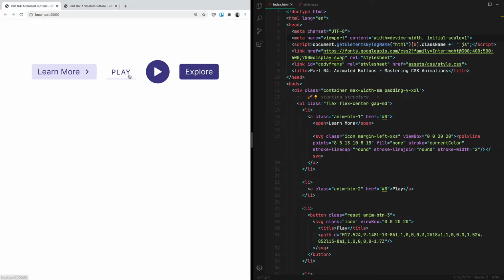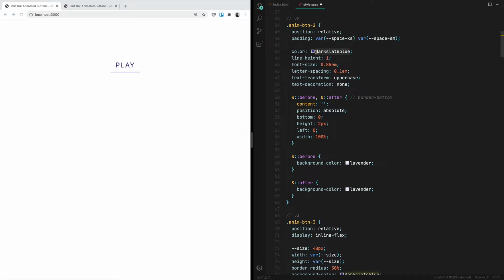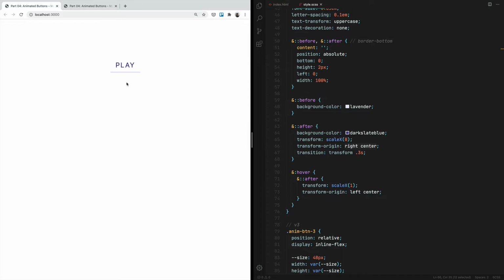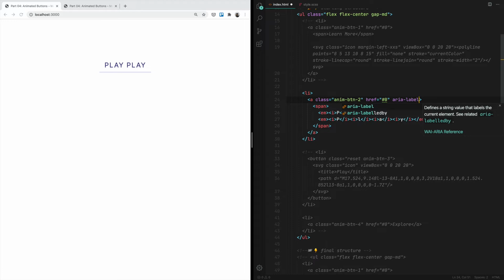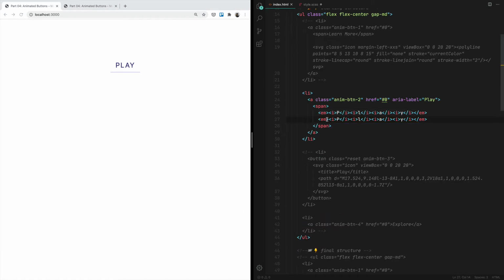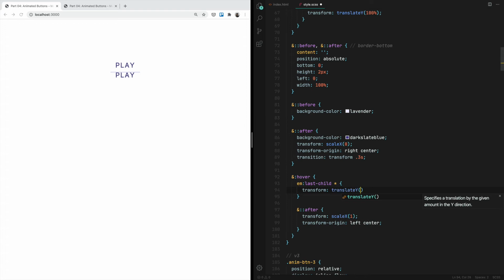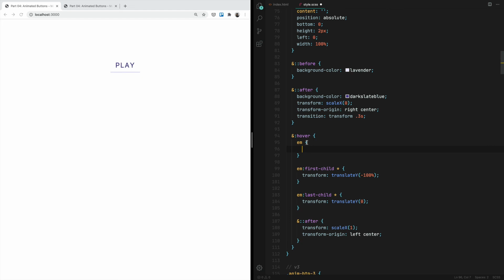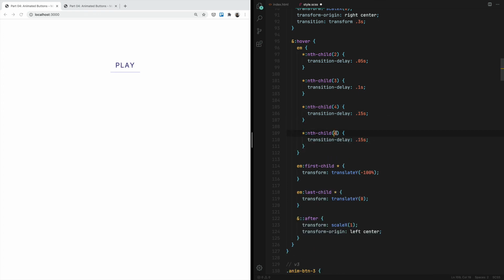Part 05: Animated Buttons (Effect 2) - Mastering CSS Animations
In this video, we'll create a playful button animation in CSS.

05: Animated Buttons (Effect 2)